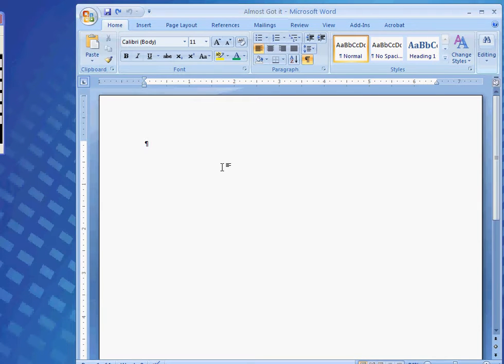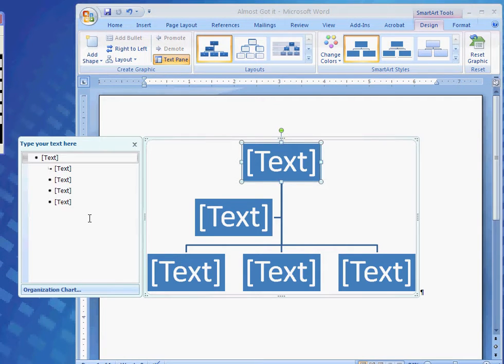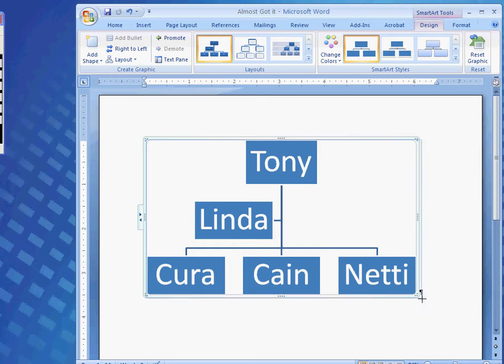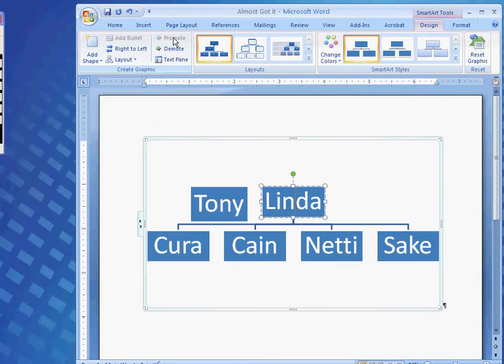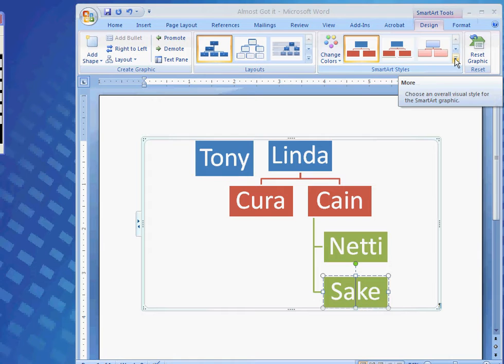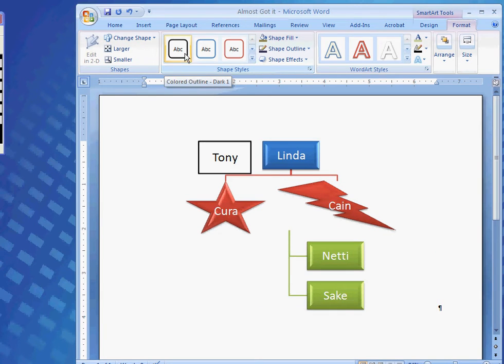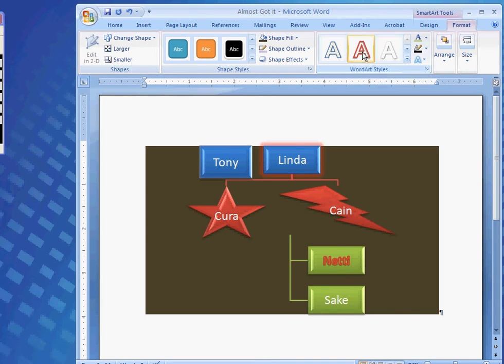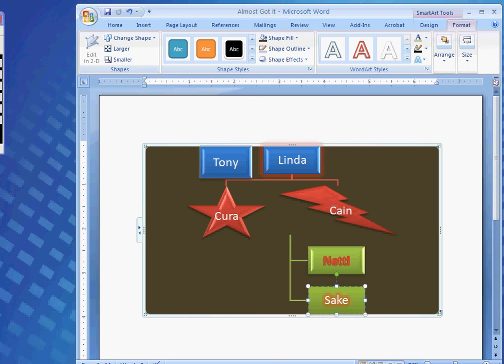SmartArt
Morris, Anthony walks us through SmartArt